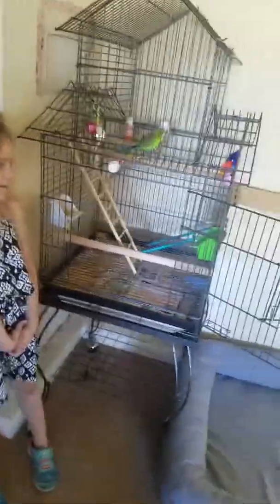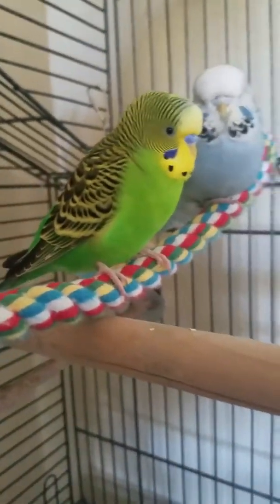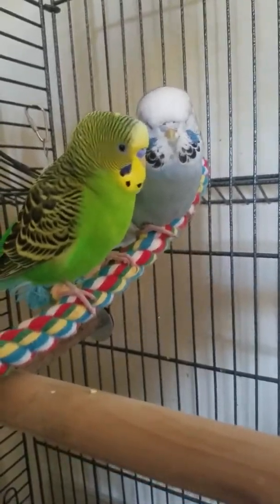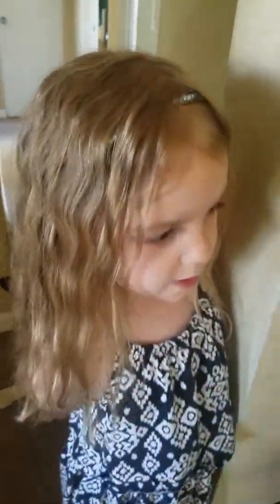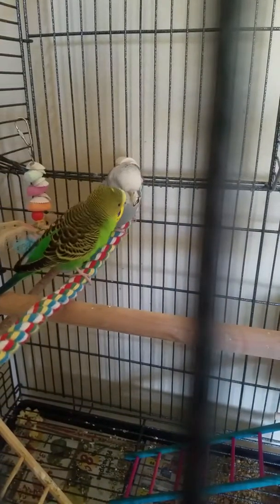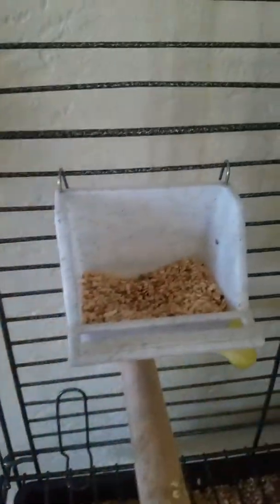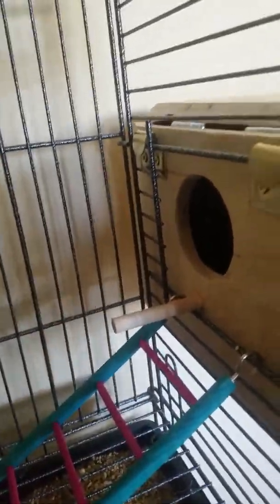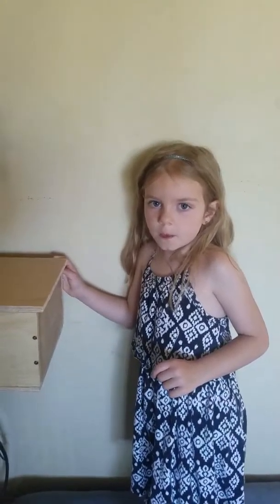Meet Jake & Pretty Bird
Here is Jake & Pretty bird, our roughly 10 month old parakeets